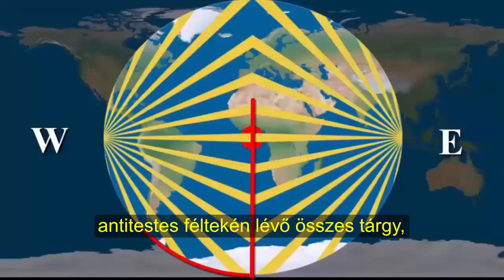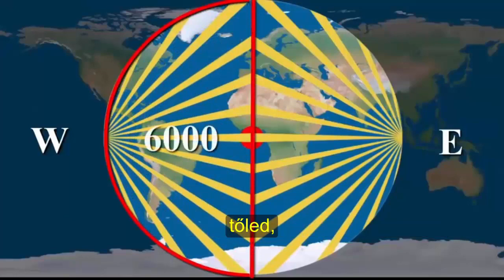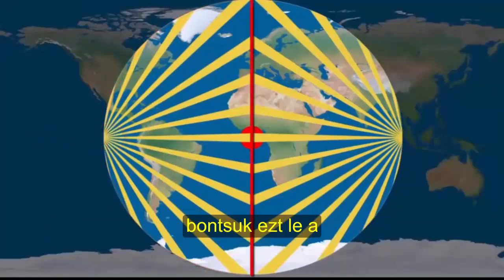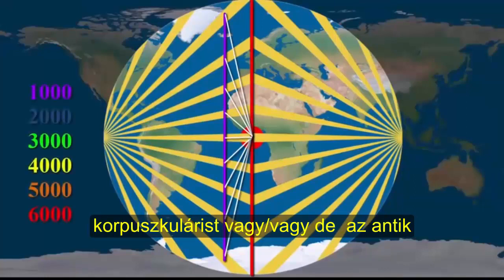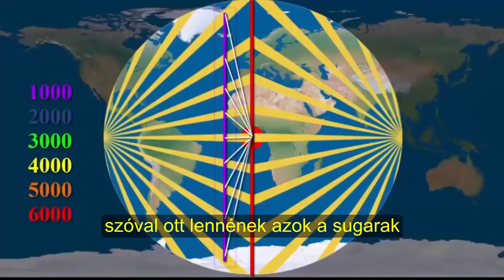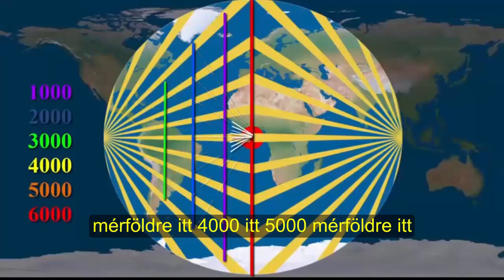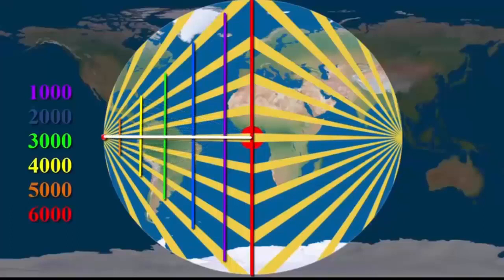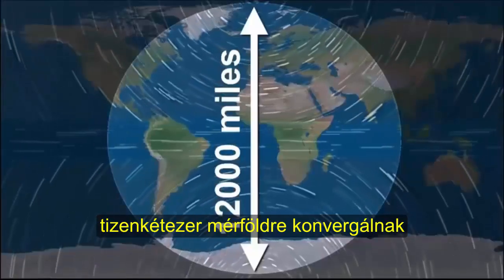Ha a Föld lapos, hogyan foroghatnak ellentétesen a csillagok az északi és a déli sarkon? Hát így: